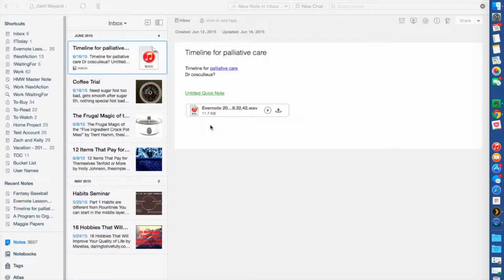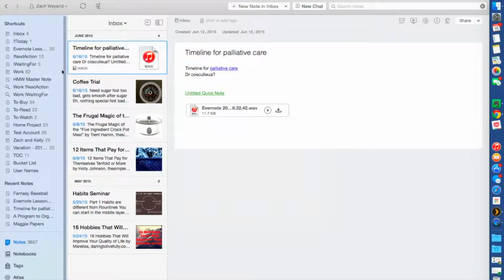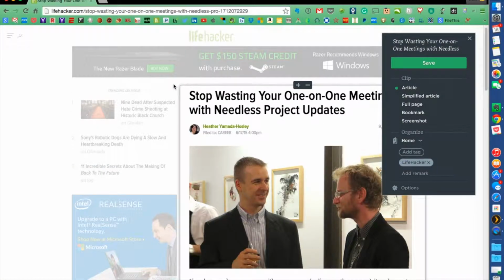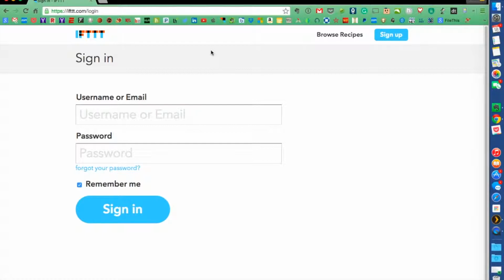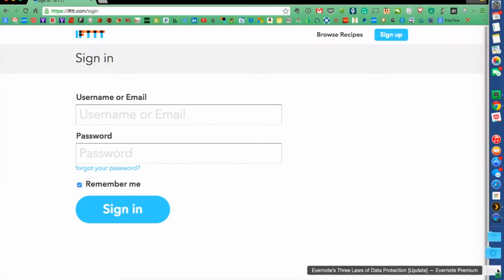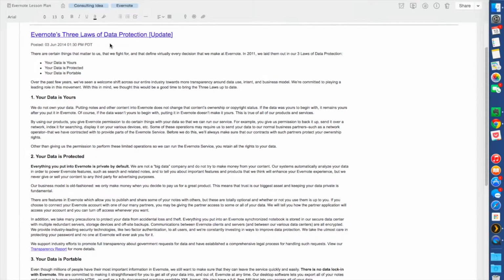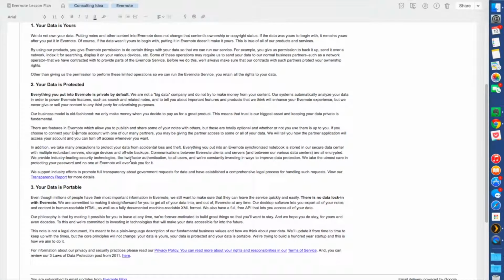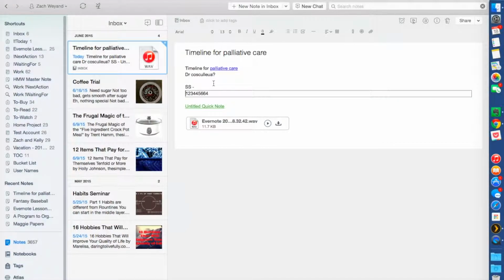Evernote Lesson 6 - Getting Info into EN, Security/Encryption